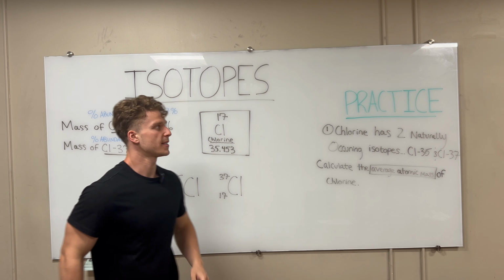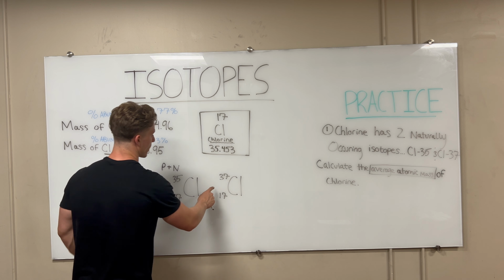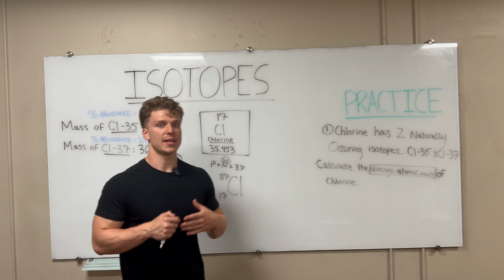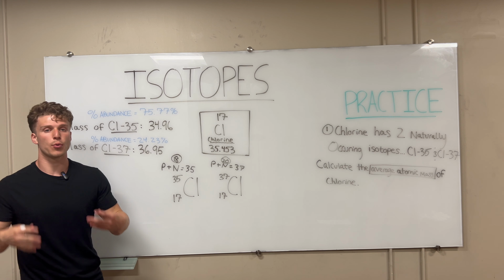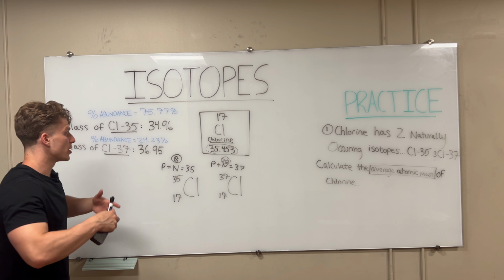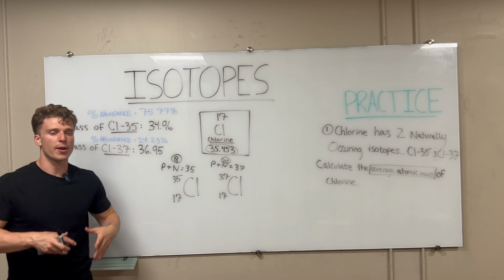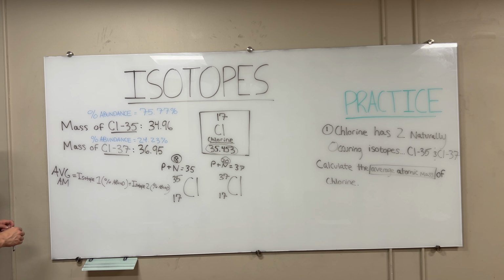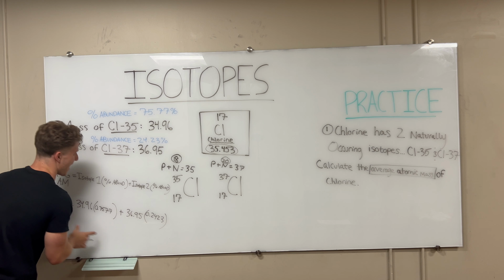Isotopes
In this video I cover Isotopes.

Isotopes are different forms of the same atom that differ in the # of neutrons they have (and therefore mass #)

Because there is a different number of neutrons in the different forms of the atoms, there will be different masses for these isotopes.